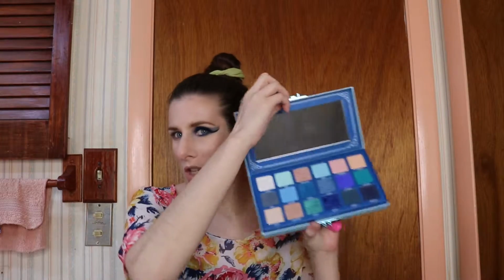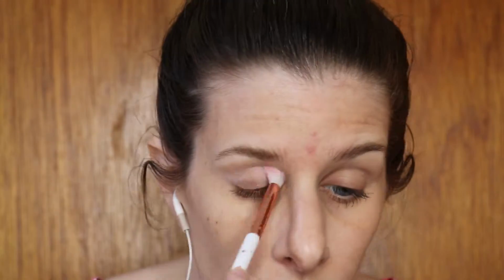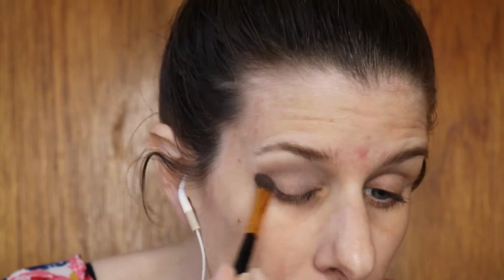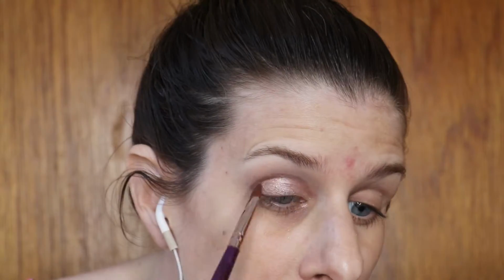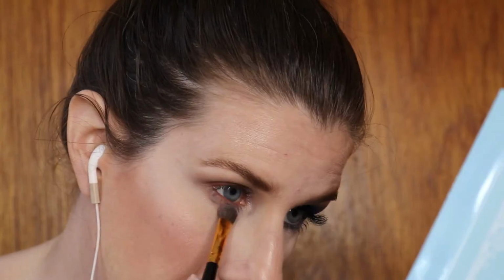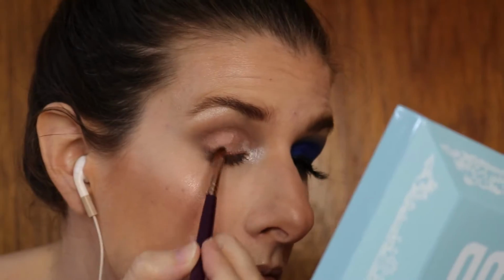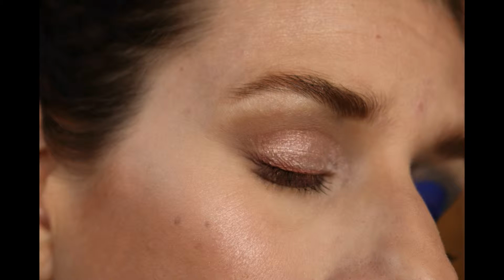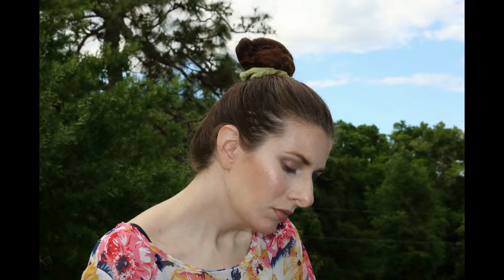First Look using Blue Blood by Jeffree Star Cosmetics, Quick Neutral Look!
I saw all of the peachy tones when I watched the reveal video and since I don’t own any of those shades in my other palettes, plus well I’m a sucker for Blue Shadows, I just had to get this.  I wanted to see if I could do an all neutral look with some of the shades in this palette and I think I pulled it off okay.

Eye Shadow Shades used by order: Wealthy, Celebrity Skin, Crystal Flesh, and Cullinan.

Everything on my face:
Corrector: Wet n Wild Cushion Yellow Corrector
Concealer: Makeup Revolution in c2 Maybelline Age Rewind in Ivory Smashbox Studio Skin in Fair
Blush: BH Cosmetics Classic Blush Palette
Bronzer: Tarte Park Avenue Princess
Highlight: Ofra Cosmetics in Star Island
Eye shadow: Jeffree Star Cosmetics Blue Blood Palette
Mascara: Makeup Forever Excessive Lash Mascara
Lipstick: Jeffree Star Cosmetics Celebrity Skin
Brow pencil: J. Cat Beauty Perfect Brow Duo in Dark Brown Model Co. Insta Brows in Medium/Dark
Brow gel: Anastasia Beverly Hills Clear Brow Gel
Brushes used: Bh Cosmetics Eye Essential And Smokey Eye Essential

I would love to hear from you so feel free to send me letters.